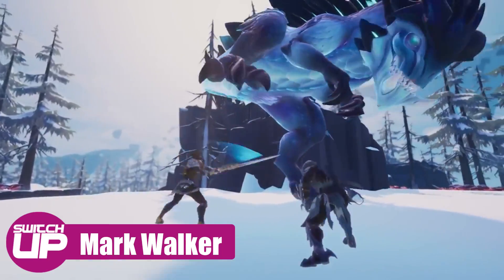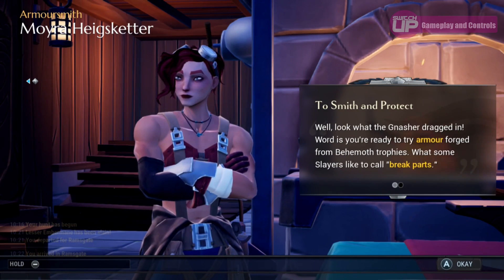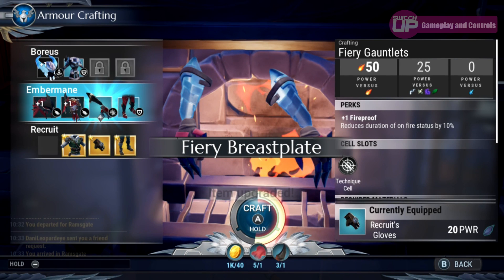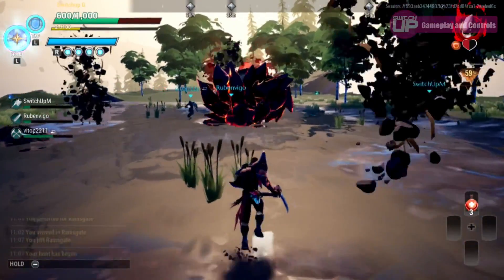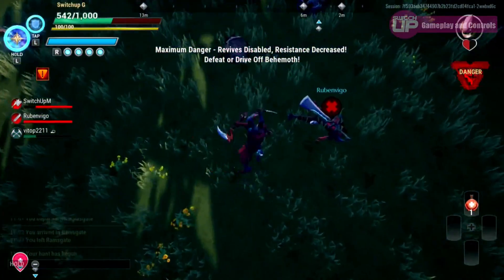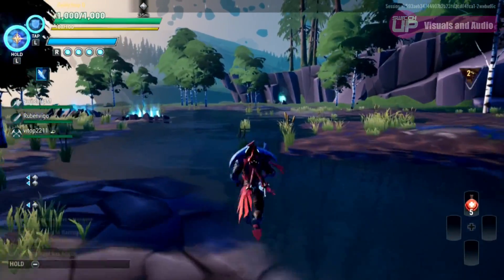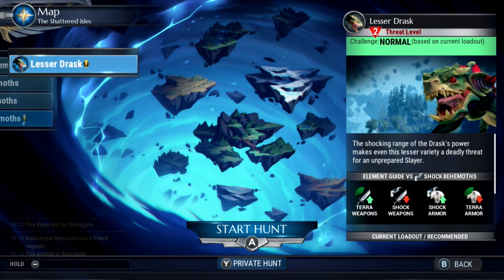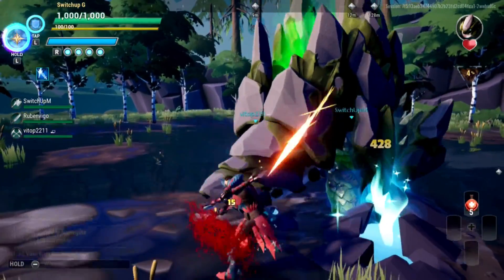Dauntless Switch Review - FORTNITE WITH MONSTERS!? NOPE!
Dauntless is a free to play action/adventure game, in much the same vein as the Monster Hunter series and comes from Epic Games - the creators of Fortnite. Is it worth getting? Well, let’s find out!

Consider joining our Patron Saints!